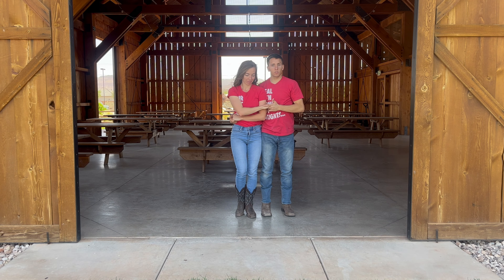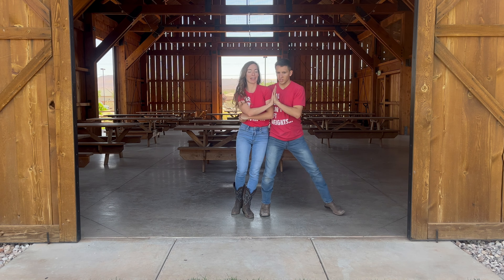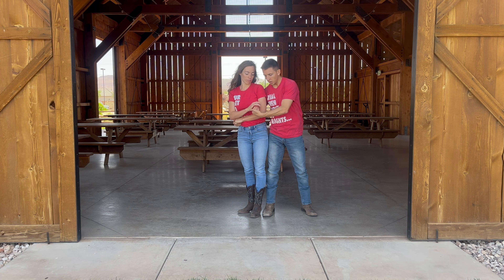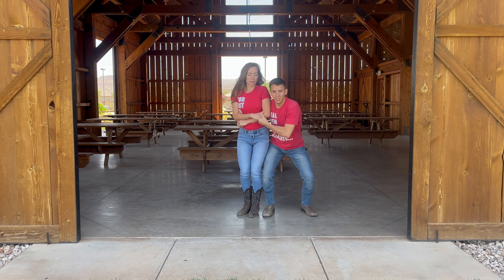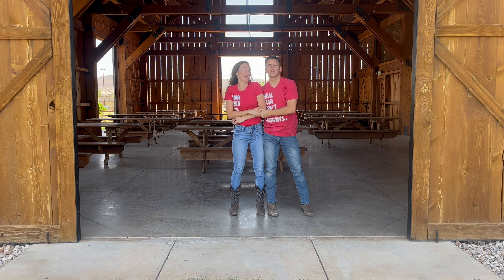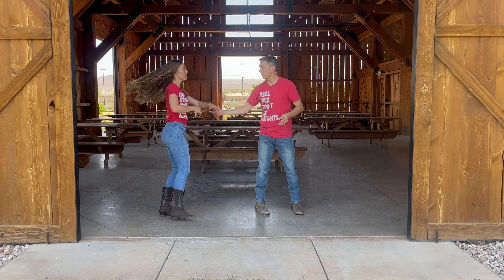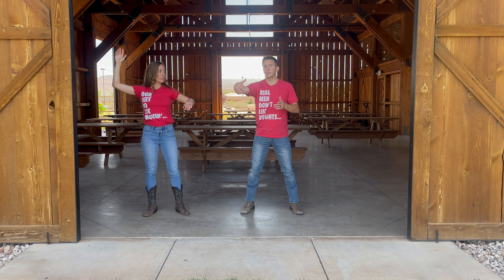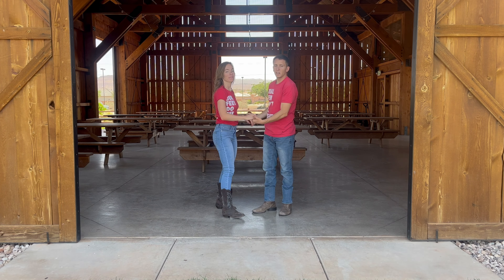Triple Sweetheart - Lift Tutorial🤠